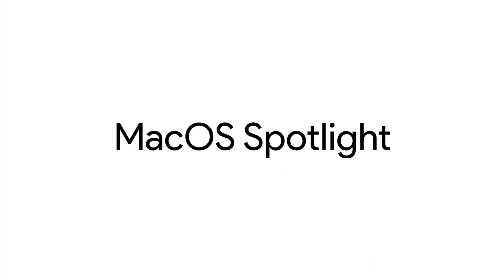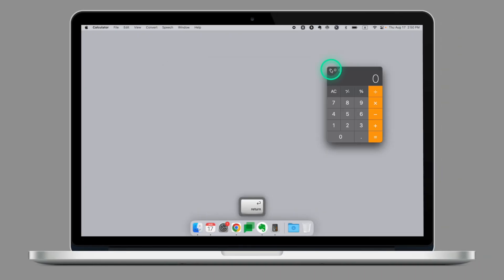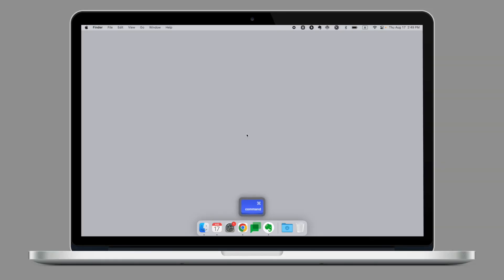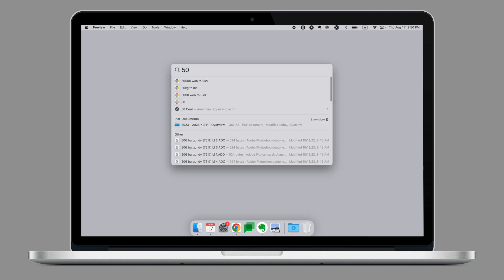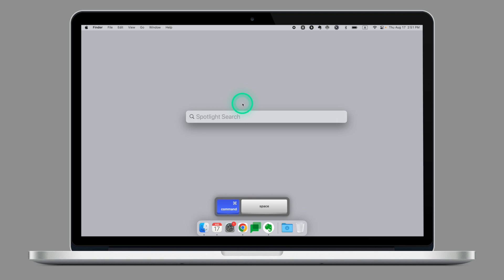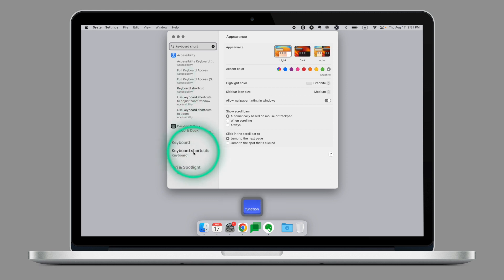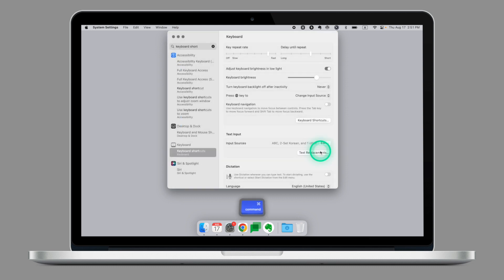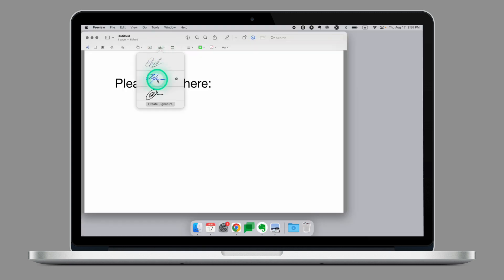My Favorite MacBook Feature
Welcome to our comprehensive guide on MacOS Spotlight! In this video, we'll dive deep into the powerful search tool that can supercharge your Mac experience and boost your productivity.

🔍 What You'll Learn:

🚀 Tips and tricks to make the most of Spotlight.
✨ Hidden features and shortcuts to streamline your workflow.
💡 Pro-level search techniques for finding files, apps, and more.
📚 How to customize and tailor Spotlight to your needs.
💼 Real-world examples of how Spotlight can enhance your productivity.

Whether you're a Mac newbie or a seasoned user, there's something in this video for everyone. Join us on this journey to harness the full potential of MacOS Spotlight.